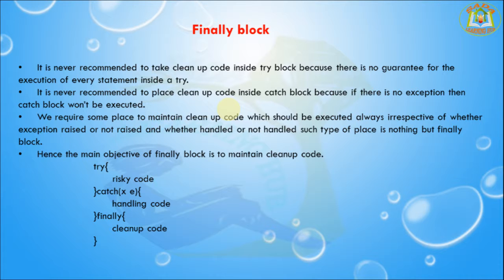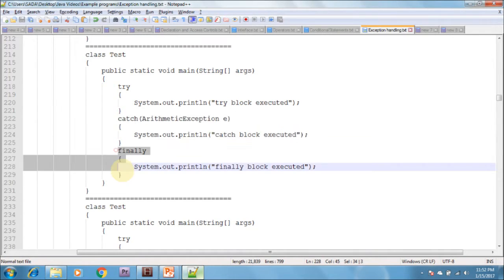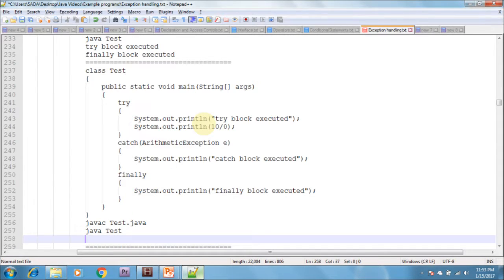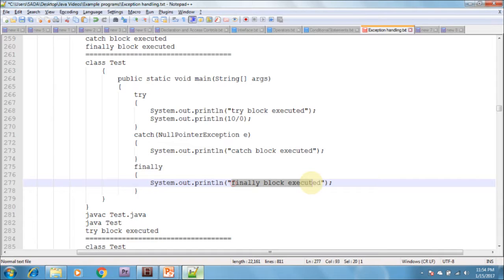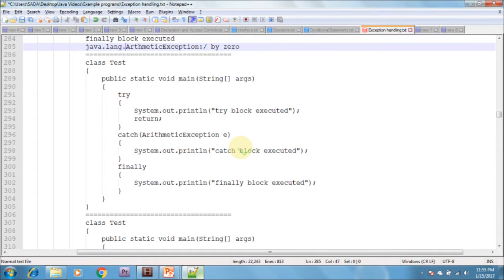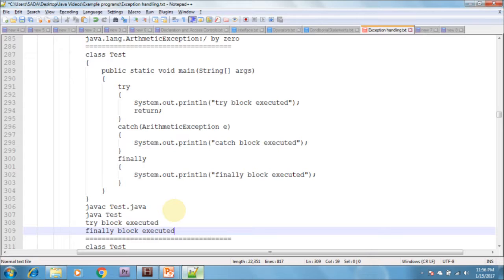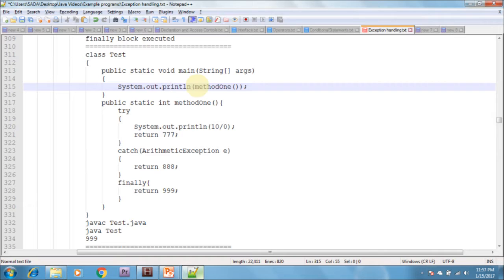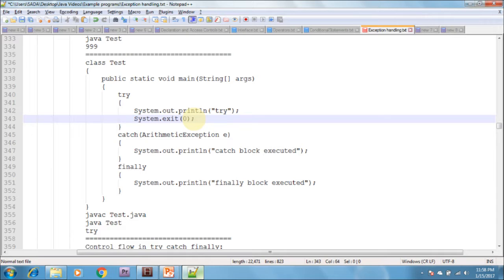Lesson - 6 : Exception Handling - Finally And Difference between final, finally, finalize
This Video Describes the Finally and Difference between final, finally, finalize.